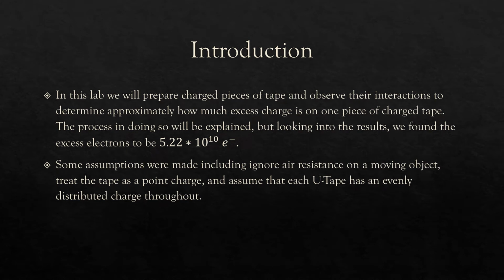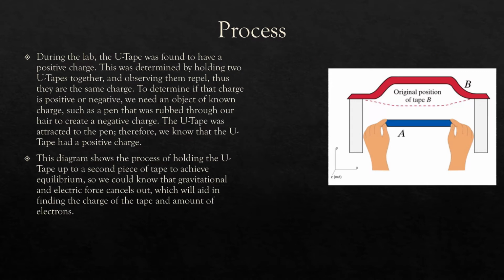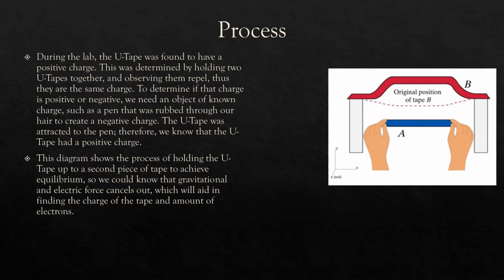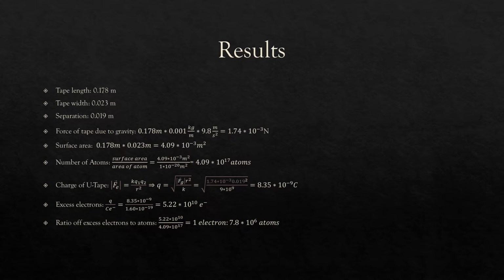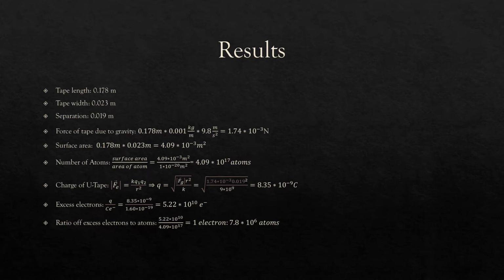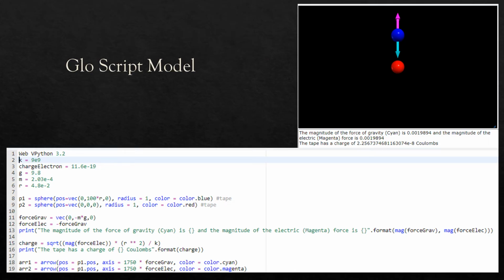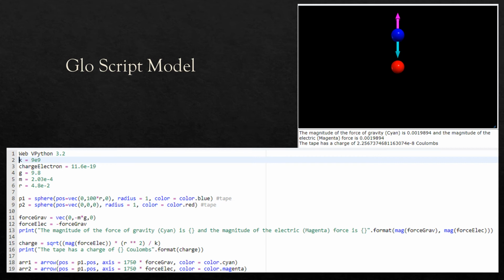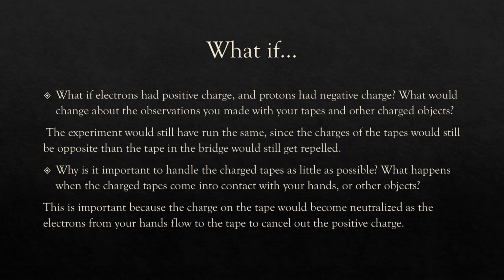Lab 1 Physics 2212